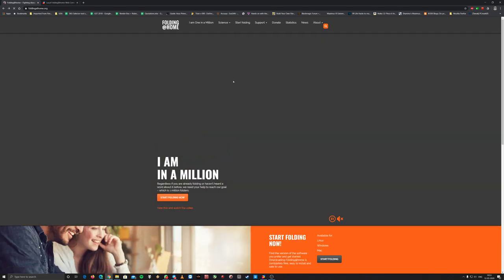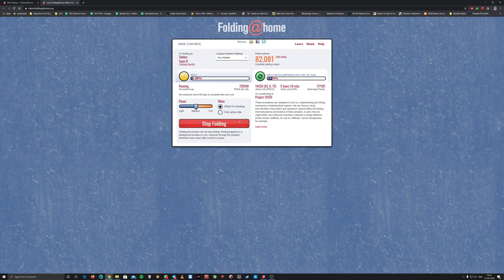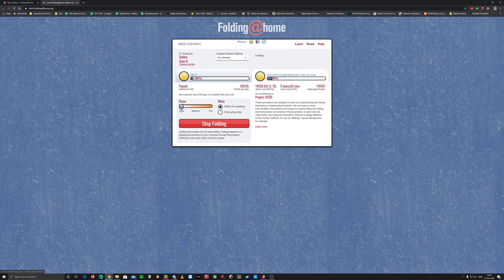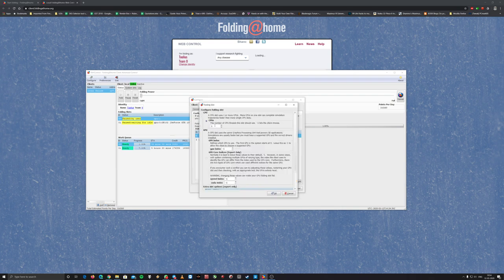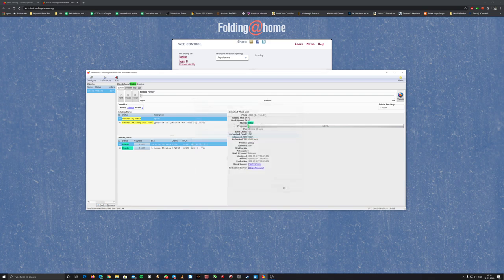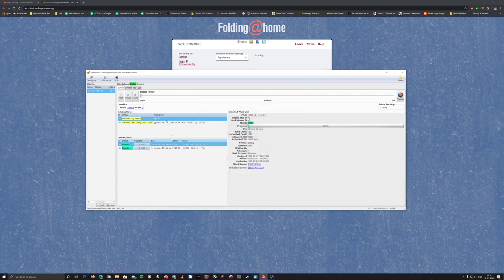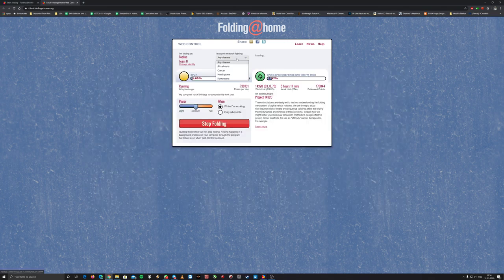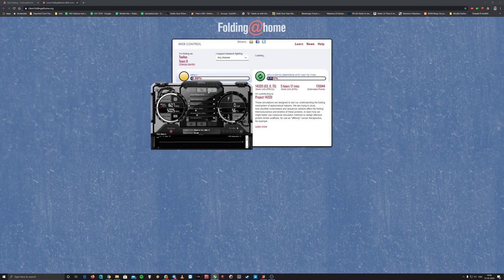Setup Folding@Home For Covid 19 Corona Virus Research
Find out where the sick people are next to you !